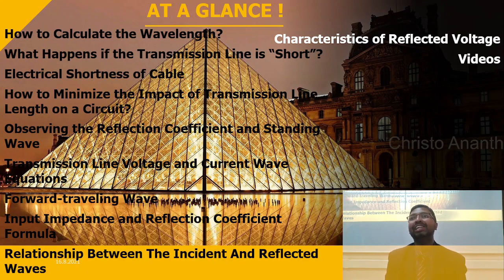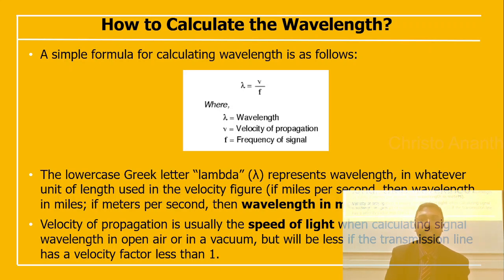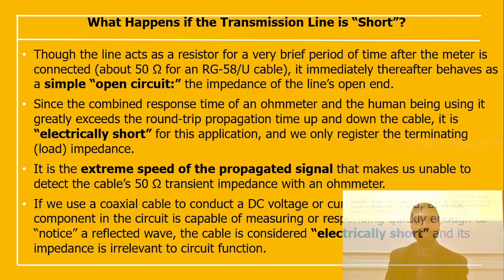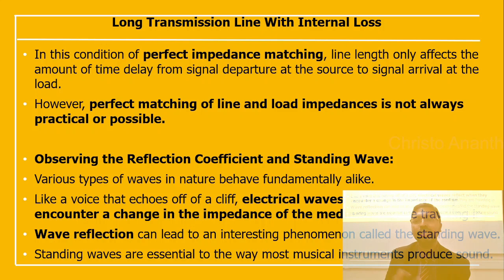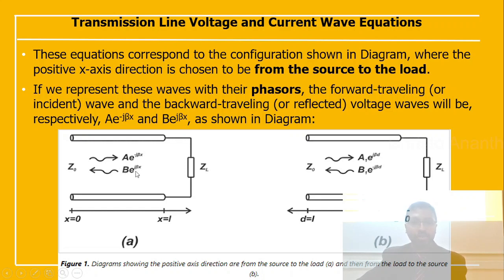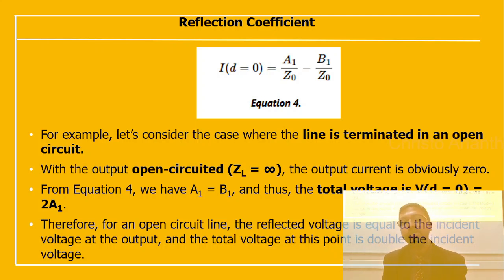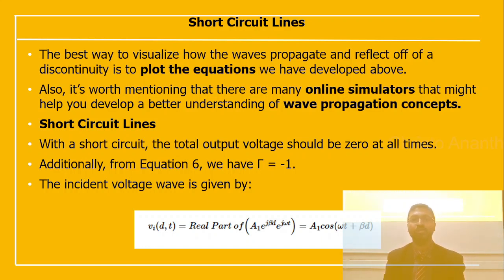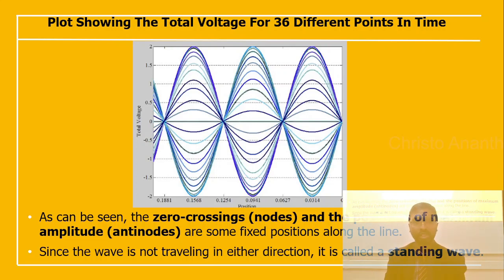Christo Ananth - Forward Traveling Wave, Input Impedance - Electromagnetic Fields and Waveguides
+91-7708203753